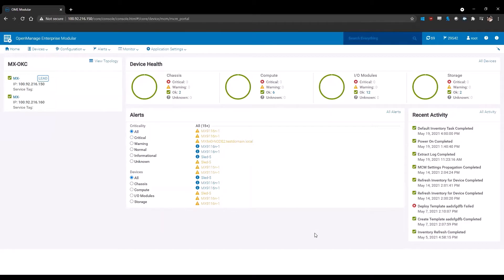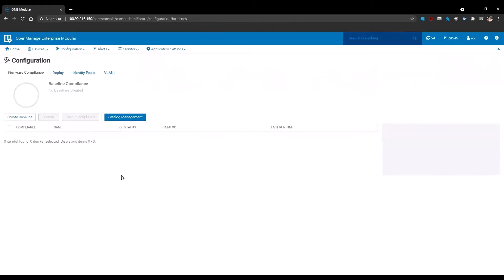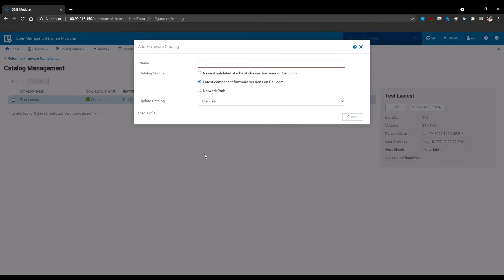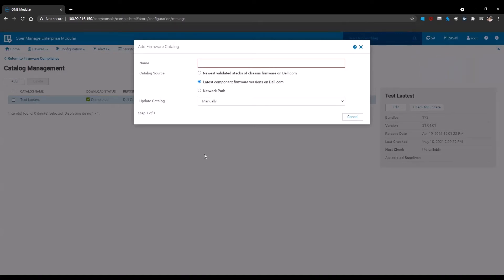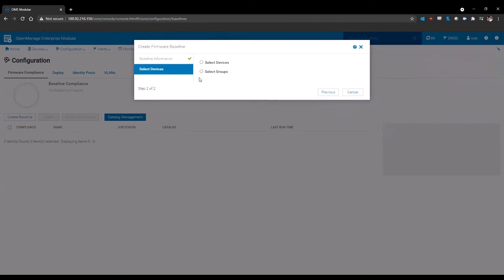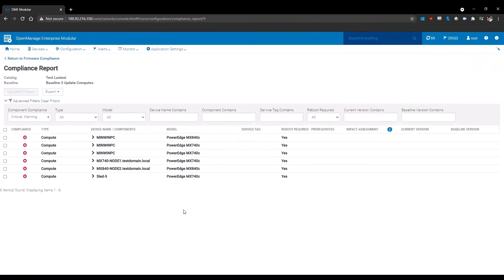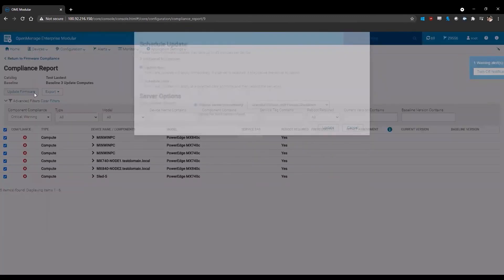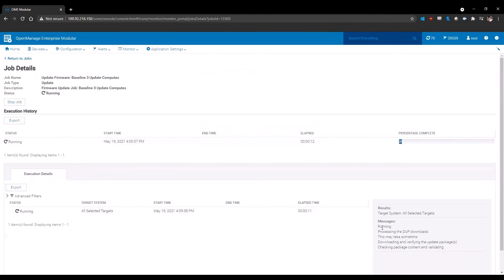Overview on Update Catalog and baseline management for your Dell EMC PowerEdge MX7000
Get an overview of the update catalog and baseline management for your Dell EMC PowerEdge MX7000 modular server.